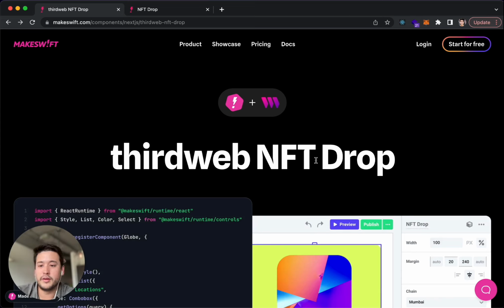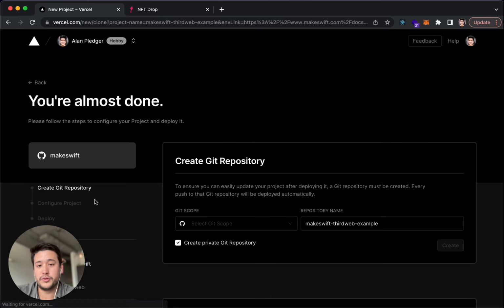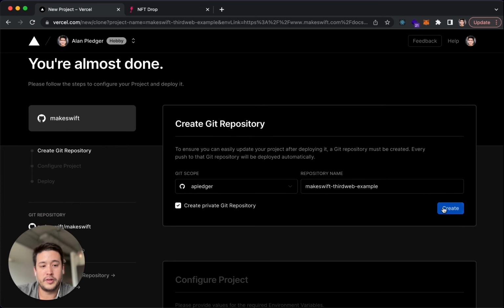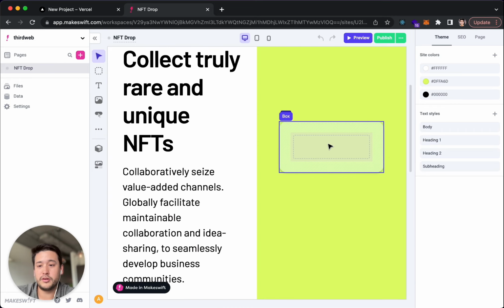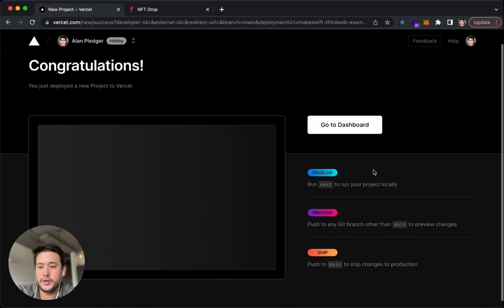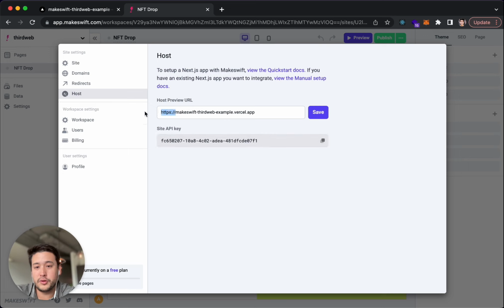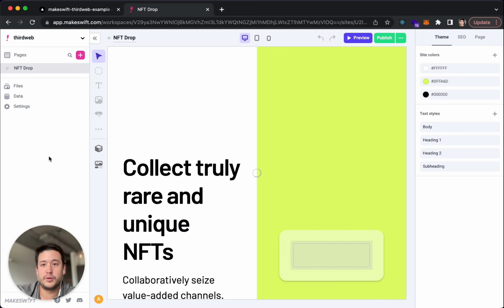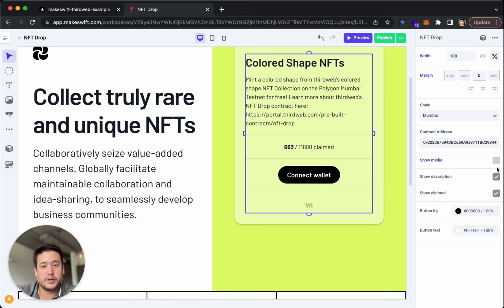Build a visually editable NFT drop with thirdweb +Makeswift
Create a visually editable NFT drop landing page on Makeswift with our new @thirdweb NFT minting component.